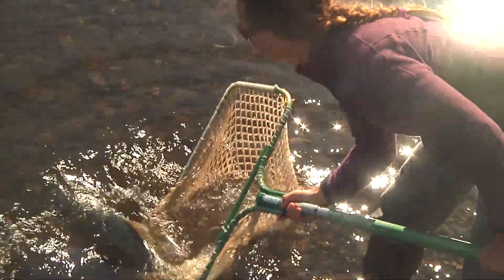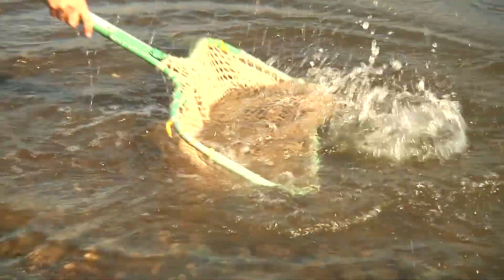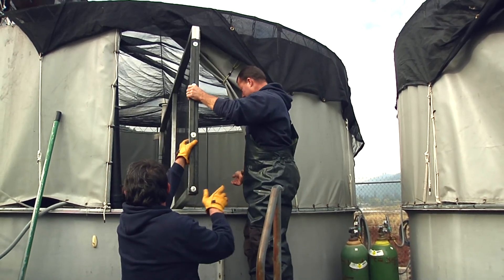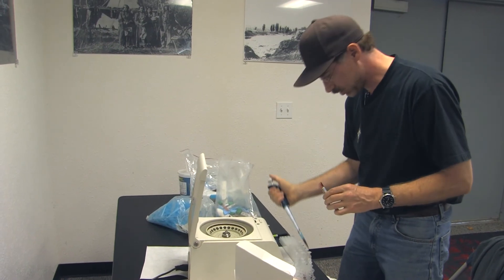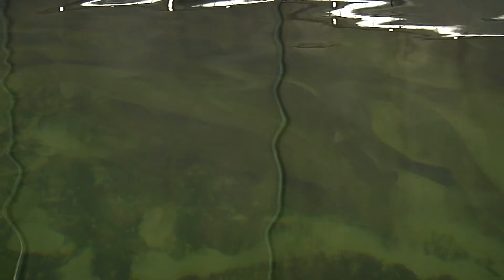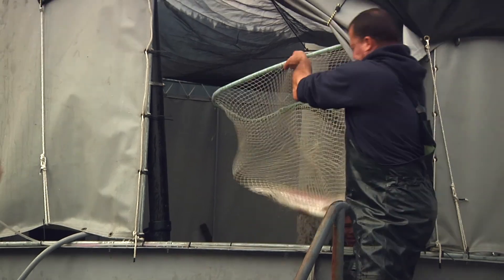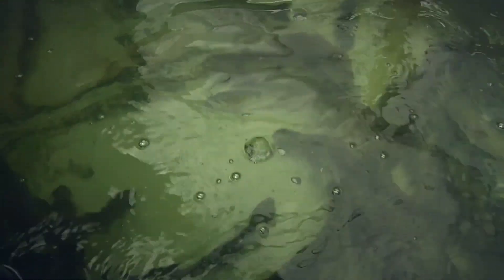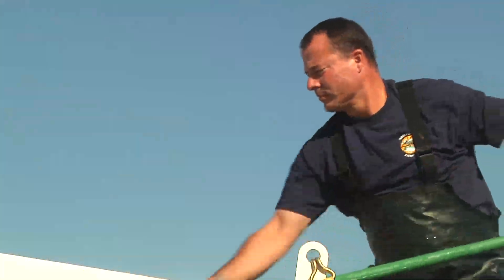Steelhead released to spawn second time in lower Snake River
In late October, the Columbia River Inter-Tribal Fish Commission and the Nez Perce Fisheries Department teamed up to release nearly 60 reconditioned kelt below Lower Granite Dam in eastern Washington. Kelt are anadromous rainbow trout, or steelhead, that have made the migration at least once to the ocean and back to spawn. CRITFC and the Nez Perce work to capture these wild fish after they've spawned and hold them in tanks for a few months while feeding the kelts and addressing any common diseases or parasites. The fish are then released to either migrate to the ocean or to head upstream to spawn once more. Under this program, funded by the Bonneville Power Administration, long-term survival of reconditioned kelts is about 40 percent compared to the less than two percent seen in non-reconditioned fish.